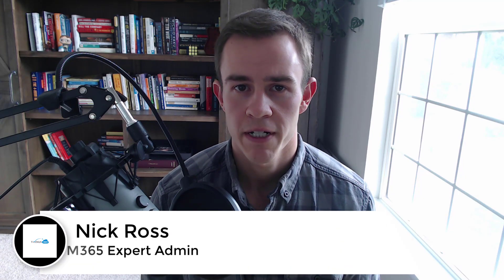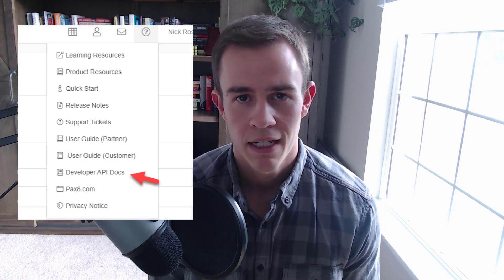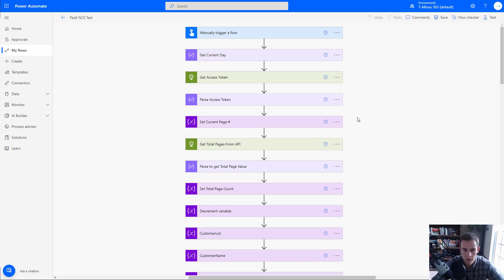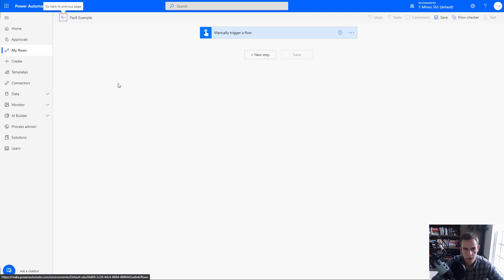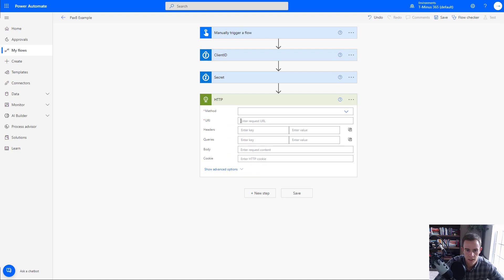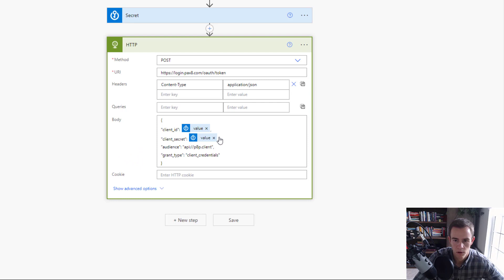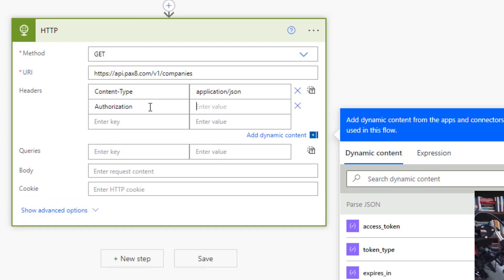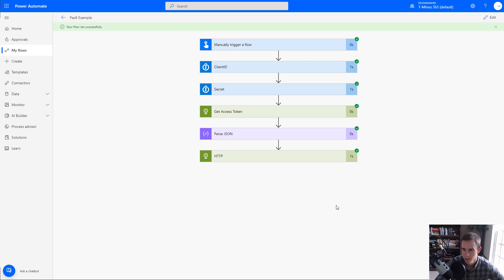Leveraging the Pax8 API in Power Automate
If you are an MSP working with Pax8 today, I believe you should be leveraging their API to automate workflows from a procurement and subscription management perspective. Many do not even know Pax8 has an API but essentially it can be used at no additional cost and has the following endpoints:
• Customers
• Orders (purchase net new)
• Subscriptions (Allows you to increment/decrement seats)
• Products (View catalog info and rate plans)
• Invoices
• Usage Summaries (think Azure Billing)

00:00 Introduction
1:00 Prerequisites
3:19 Using the API in Power Automate